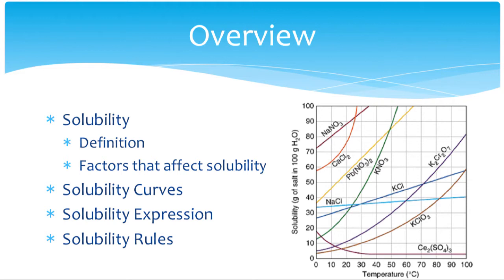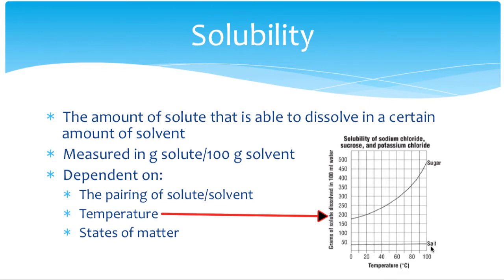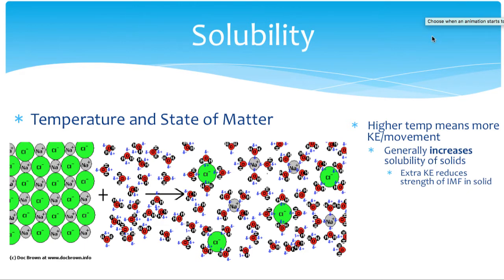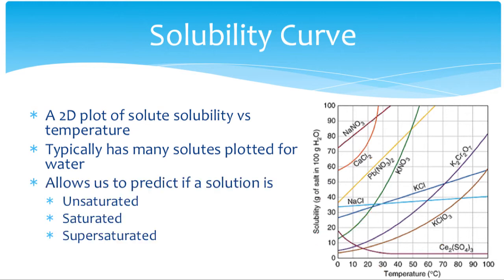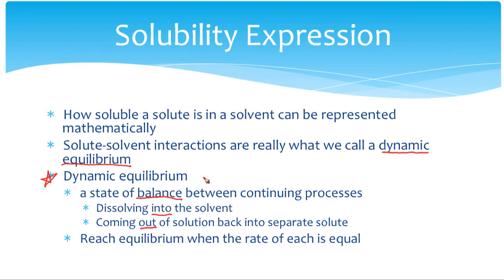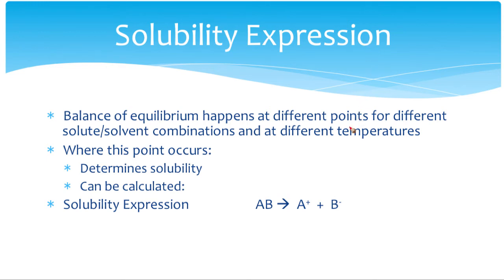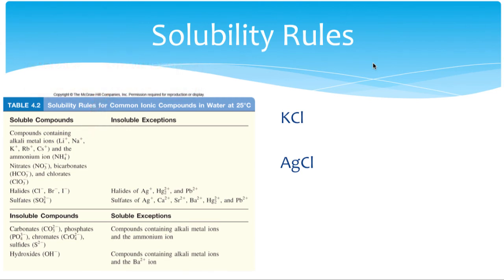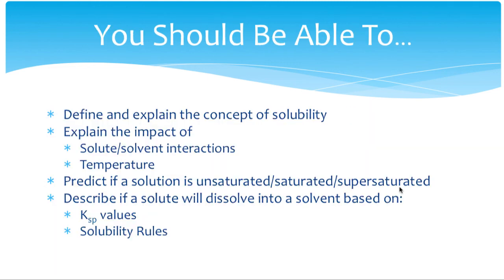Solubility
A brienf video outlineing the basics of the concept of solubility.